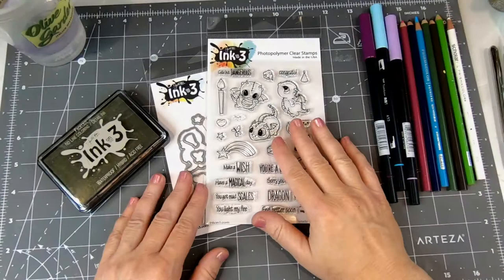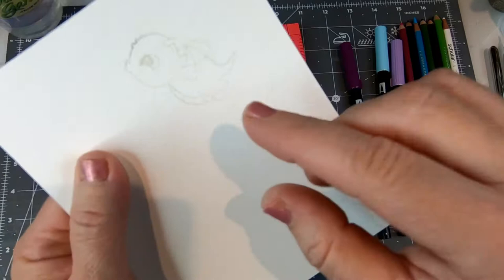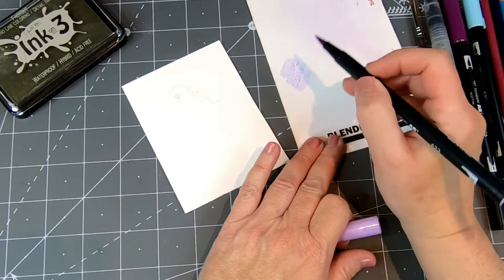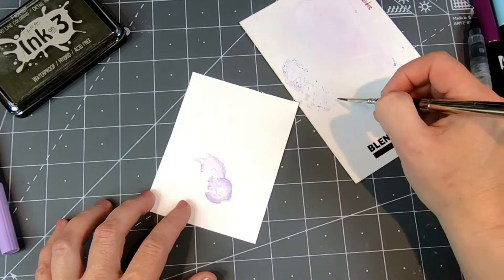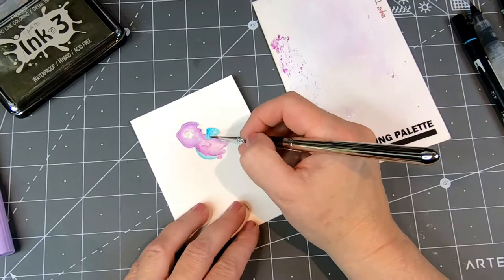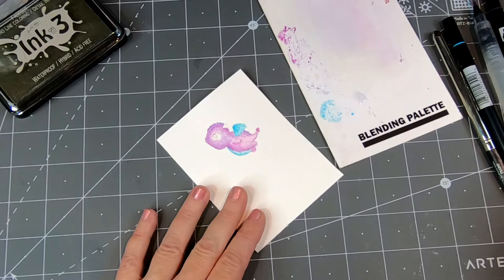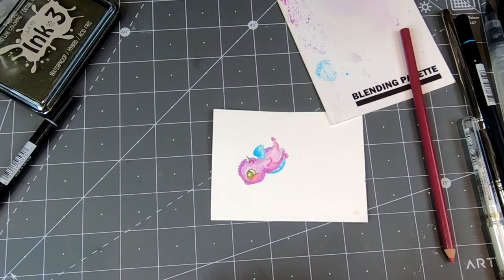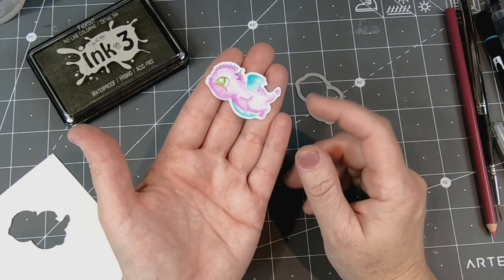Watercoloring Dragon Stamp - Fadeout Ink No Line Coloring Tutorial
A step by step tutorial on how to use the Ink On 3, Fadeout No Line Coloring Ink with watercolors or Tombow markers and colored pencils. Tips and techniques.  Fadeout Ink and Magic Dragons Stamp set and paint brush available